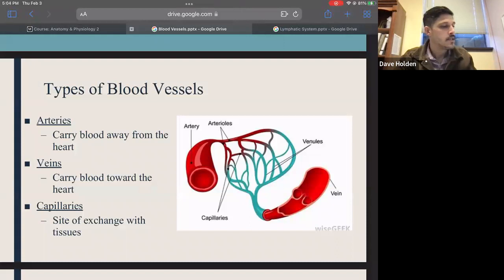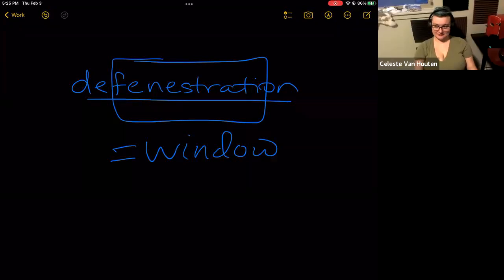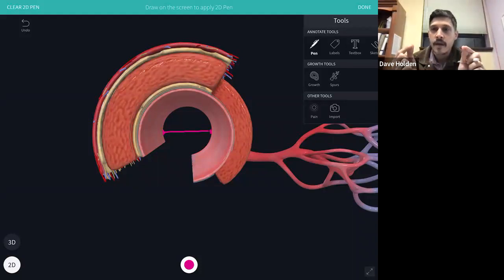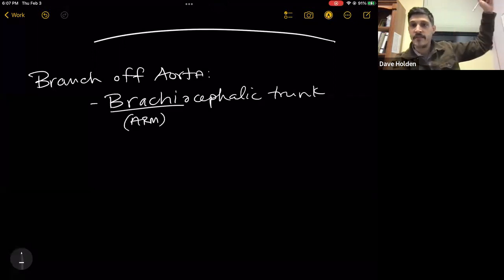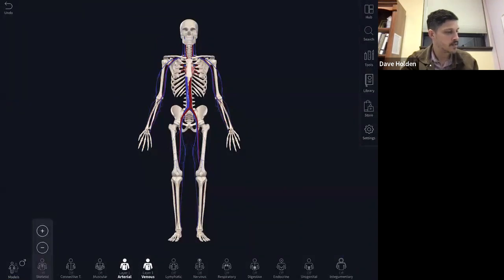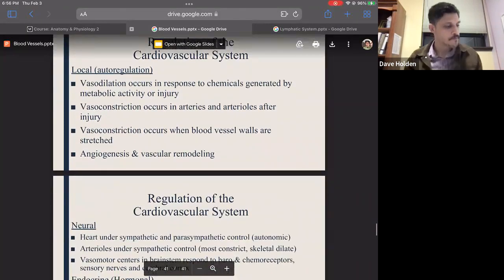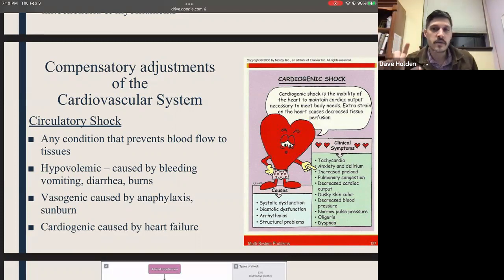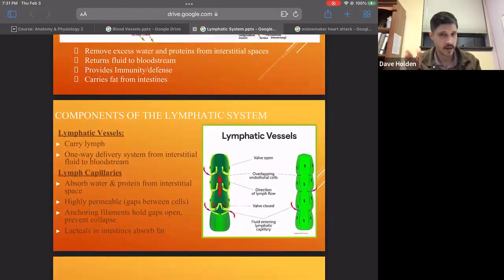A&P2 Blood Vessels Lecture